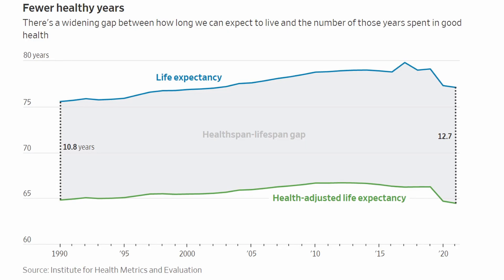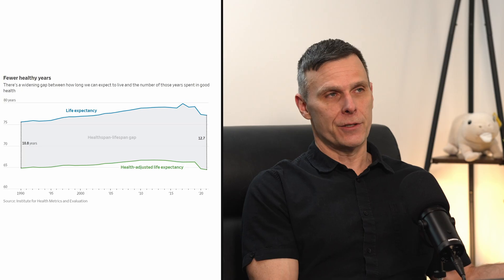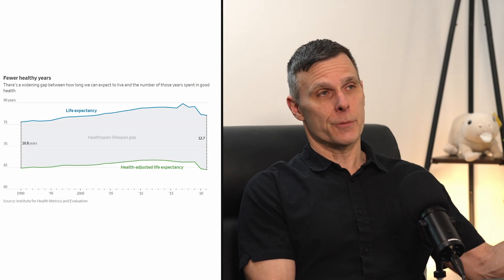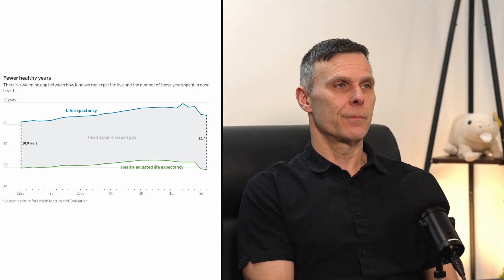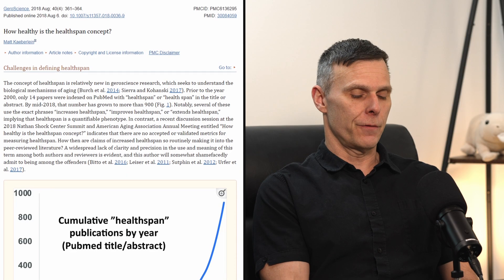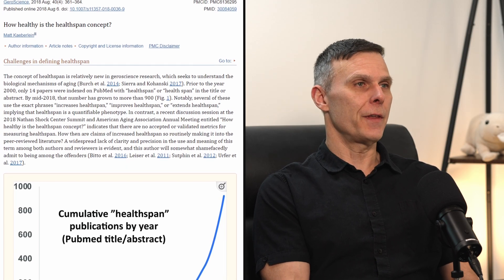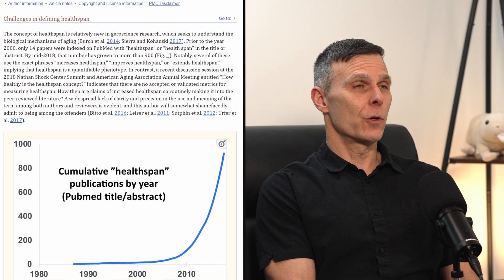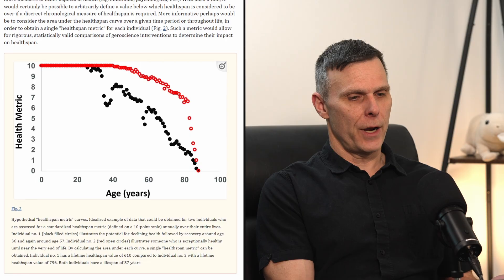This Chart Proves Americans Spend More of Their Lives Sick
Dr Matt Kaeberlein discusses a recent Wall Street Journal article about how Americans are spending more of their lives in poor health, and about how "sickspan"—the amount of time we spend sick near the end of our lives—might change in years to come.

Hi, I'm Matt Kaeberlein. I spent the first few decades of my career doing scientific research into the biology of aging, trying to understand the finer details of how humans age in order to facilitate translational interventions that promote healthspan and improve quality of life. Now I want to take some of that knowledge out of the lab and into the hands of people who can really use it.

On this podcast I talk about all things aging and healthspan, from supplements and nutrition to the latest discoveries in longevity research. My goal is to lift the veil on the geroscience and longevity world and help you apply what we know to your own personal health trajectory. I care about quality science and will always be honest about what I don't know. I hope you'll find these episodes helpful!